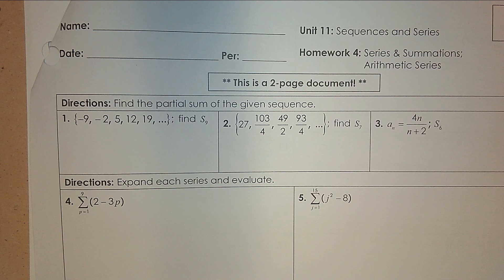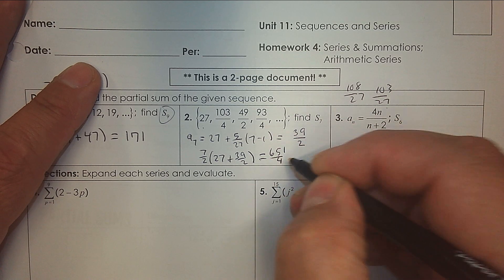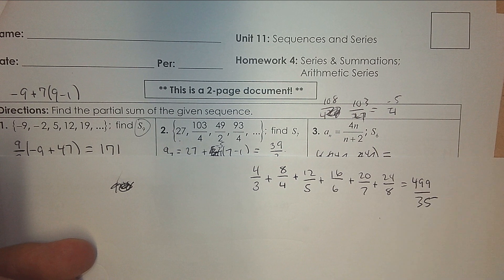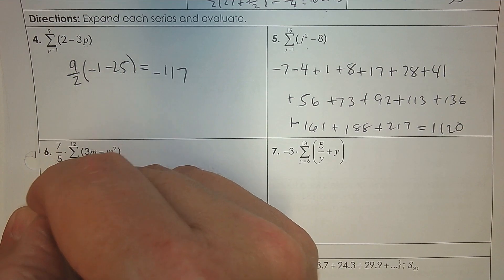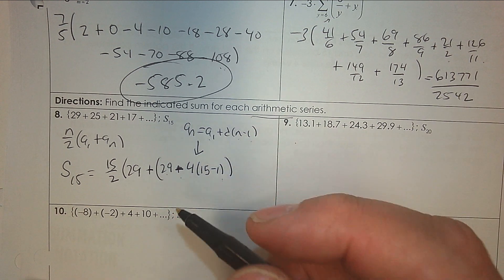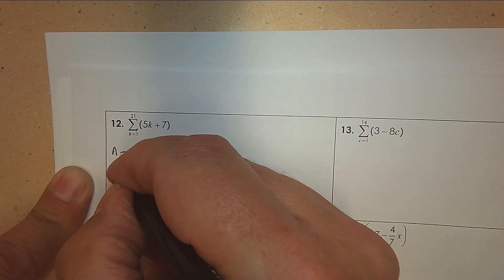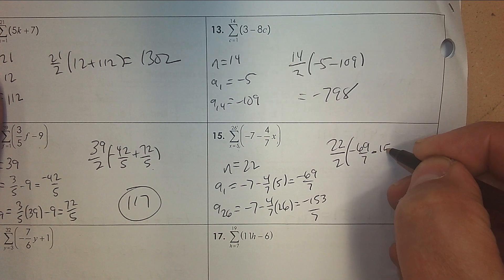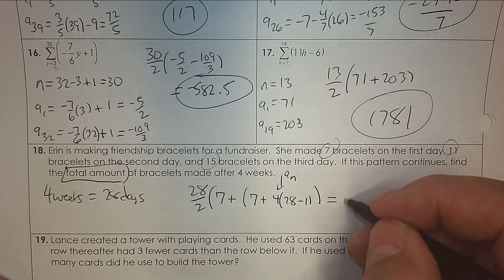HW solutions to Arithmetic Series